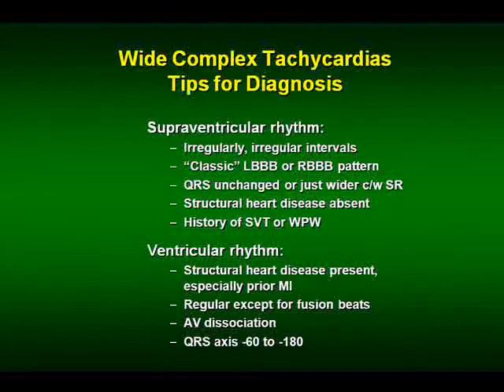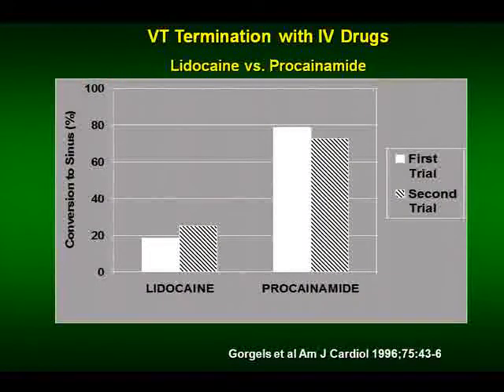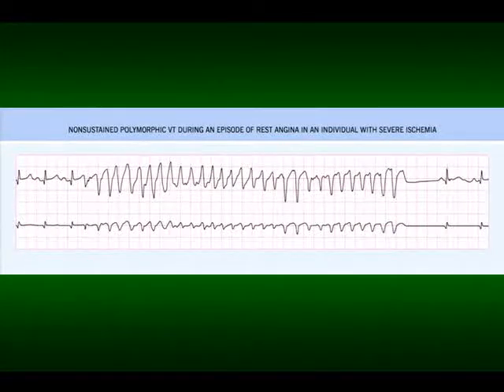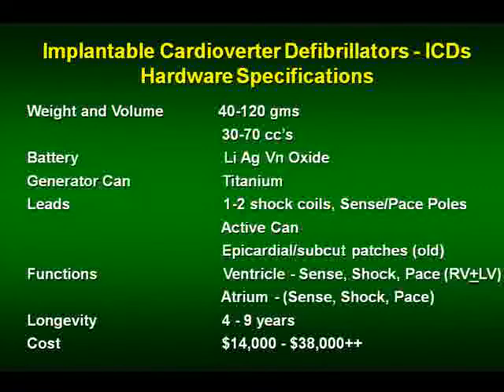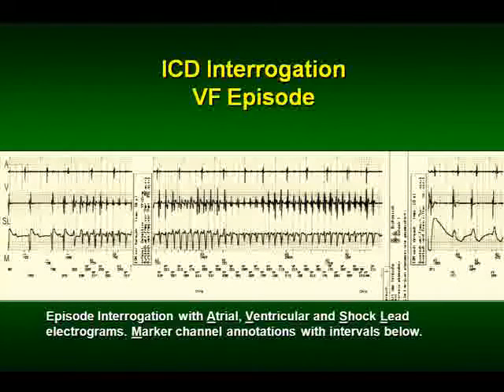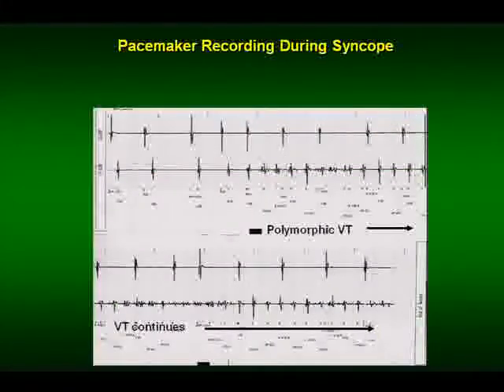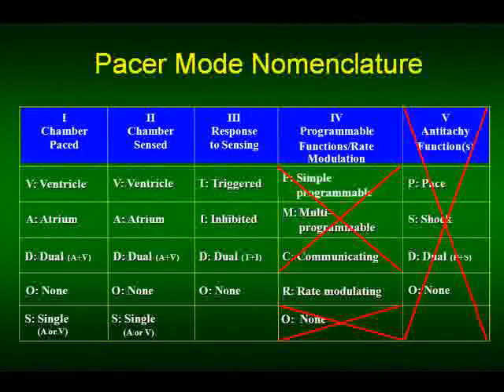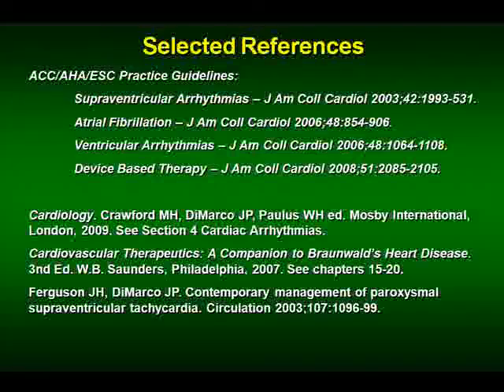Analysis and Therapy of Supraventricular II